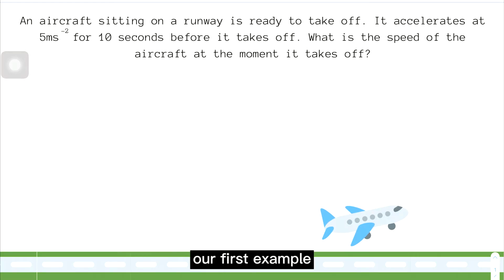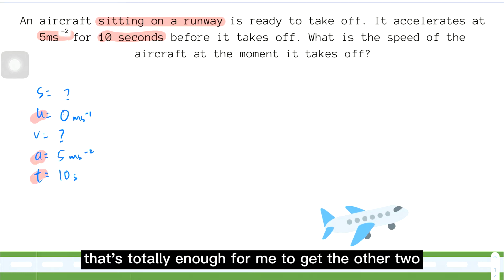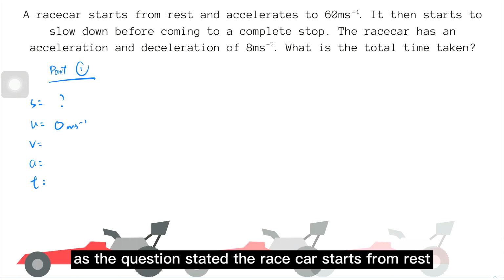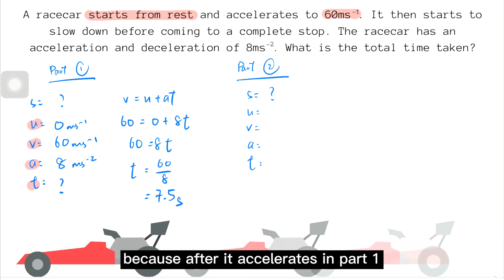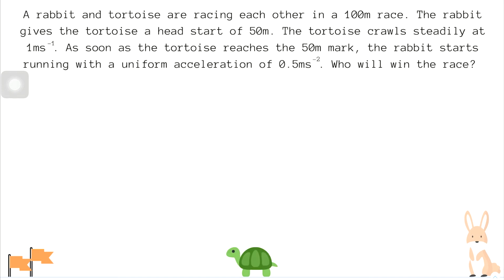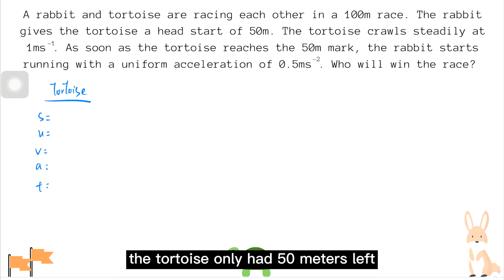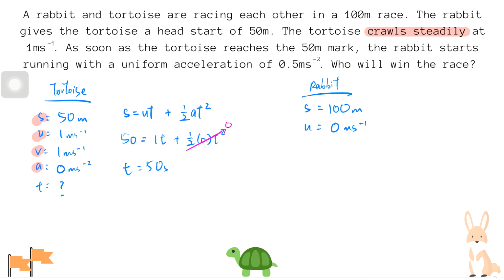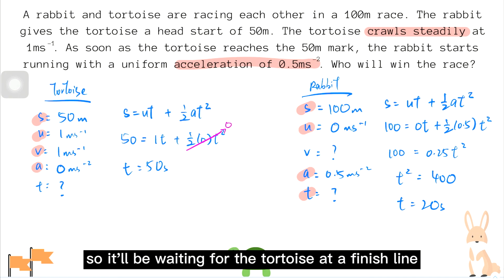Are Rabbits Really FASTER Than Turtles? | F4C2 Linear Motion Equations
Some additional examples for linear motion equations!

Attributions
Intro logos by Freepik: